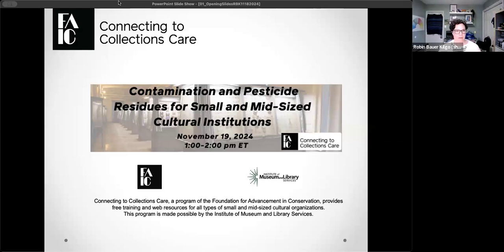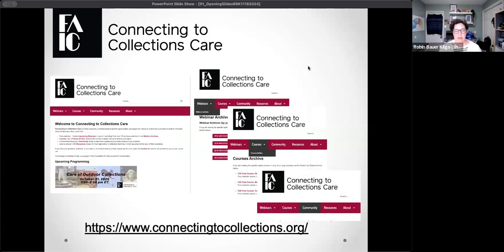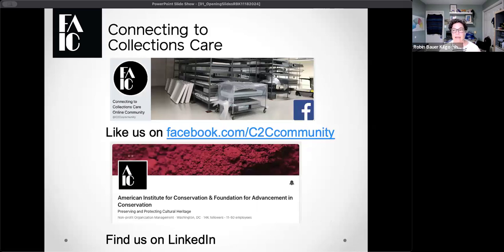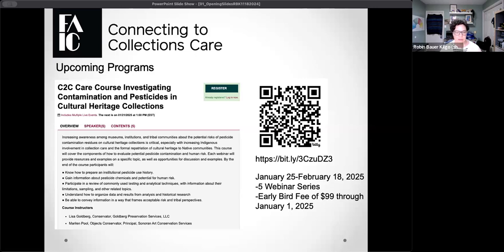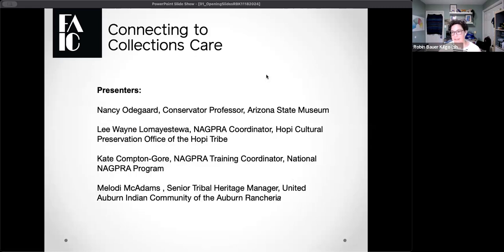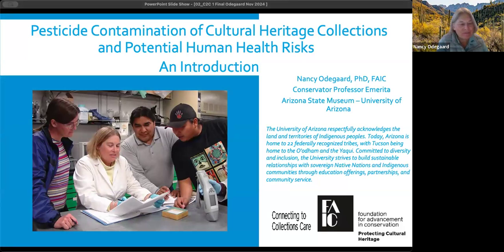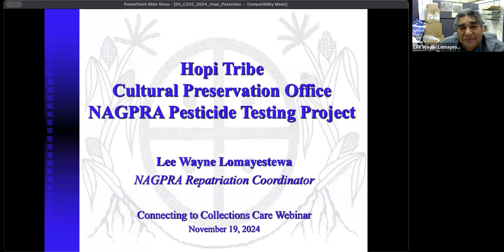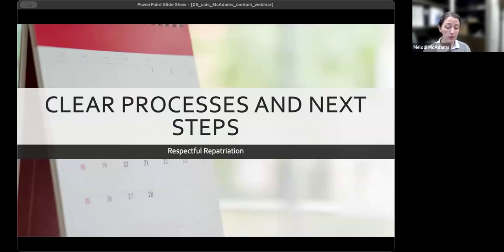C2C Care Contamination and Pesticide Residues for Small and Mid-Sized Cultural Institutions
Increasing awareness among museums, institutions, and tribal communities about the potential risks of pesticide contamination residues on cultural heritage collections is critical, especially with increasing Indigenous involvement in collection care and the formal repatriation of cultural heritage to Native communities. This webinar will include an overview, case studies, panel discussion, and an opportunity for participants to pose questions relating to these issues.

We will discuss:

Pesticide contamination of cultural heritage collections found in small and mid-sized institutions and potential human health risk.
Information about testing, identification, and reporting.
Some general information about safe handling.
Frame and share tribal perspectives to open discussion about current and historic challenges facing those who manage these collections today.

This introductory webinar will be followed by a C2C Care Course starting late January 2025 that explores these issues. Participants in the course series will learn about guidelines and tools they can use to find solutions to creating a pesticide history and communicating risks.

Presenters
Nancy Odegaard, Conservator Emerita, Arizona State Museum
Lee Wayne Lomayestewa, NAGPRA Coordinator, Hopi Cultural Preservation Office of the Hopi Tribe
Kate Compton-Gore, NAGPRA Training Coordinator, National NAGPRA Program
Melodi McAdams, Senior Tribal Heritage Manager, United Auburn Indian Community of the Auburn Rancheria